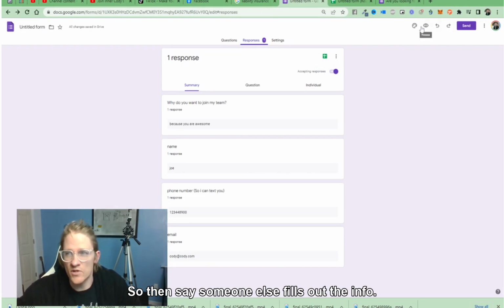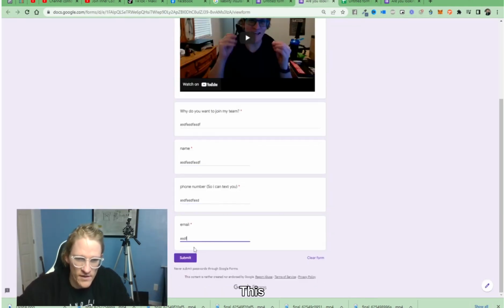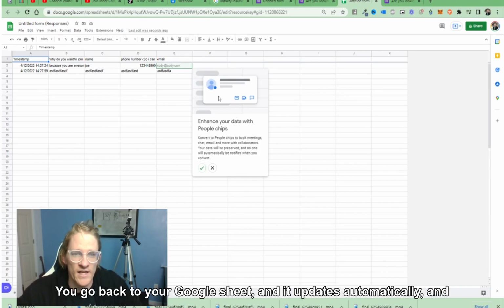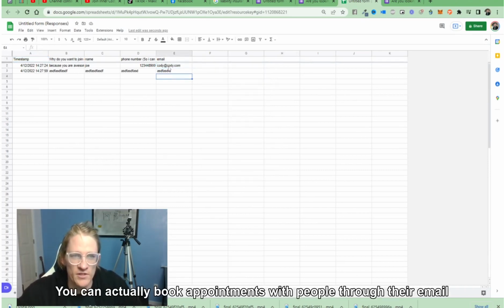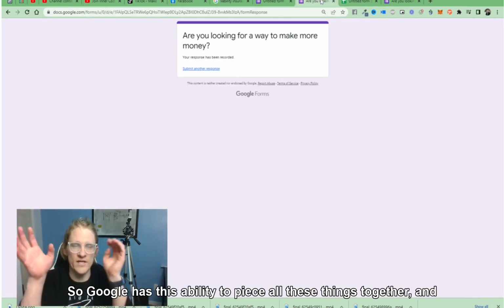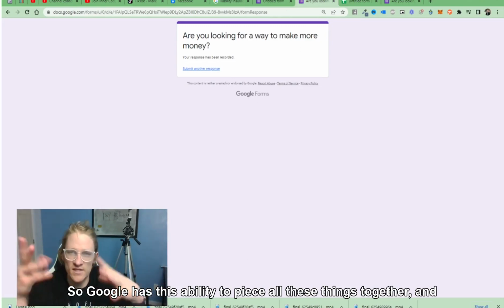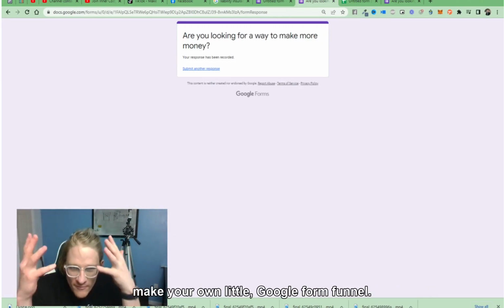Google Form Funnel For Network Marketing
Is it possible to use a google form to do network marketing? I'm going to show you how to use a google form to filter out people with an application!  nice thing about google forms for network marketing is it free!

you don't have to pay for google forms.

it is an little known resource that if you use can totally transform your business!

Hey there I am Cody. On this channel, I discuss topics for online entrepreneurs building businesses. And here is the truth when it comes to building a business: it isn't a way to get rich fast. Nope. But it allows you to take control and responsibility for yourself and for your future.  Everything I do and promote on this channel comes to help you create more

Abundance,
Success
Freedom:

You will have your own journey to get there with a LOT of hard work & sacrifices along the way, and  I’m here to help you along your specific journey.

Now go out and create your freedom

-Cody